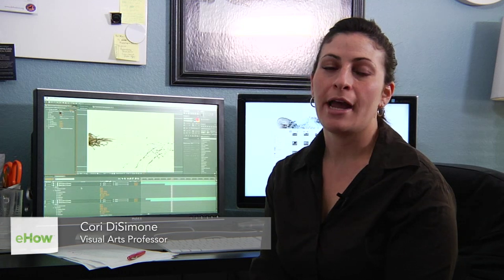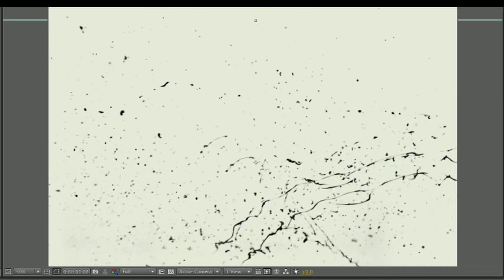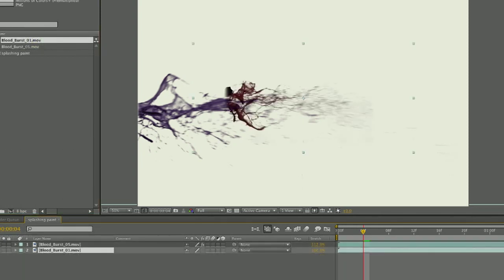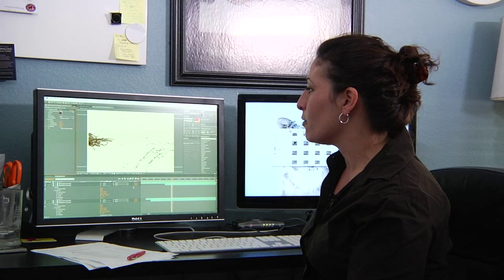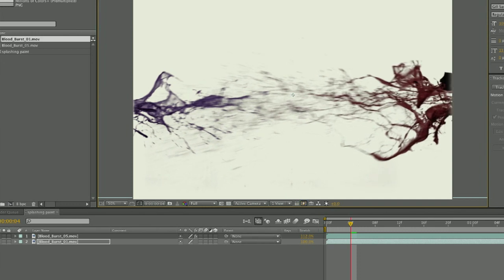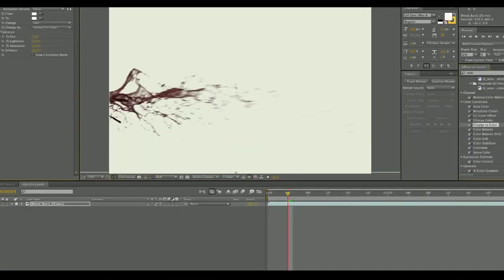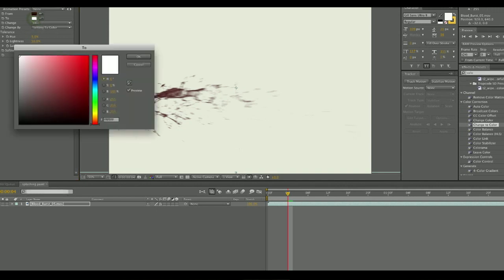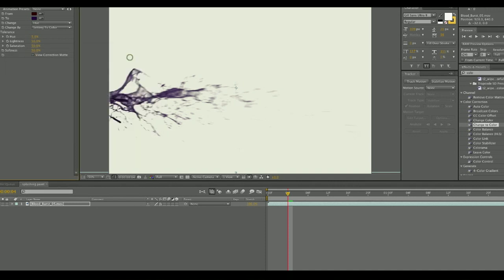Splashing Paint in After Effects : Techniques for Adobe After Effects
Splashing paint in After Effects is something that you can accomplish in a very specific way. Learn about splashing paint in After Effects with help from a professional in the fields of video/film production and art in this free video clip.